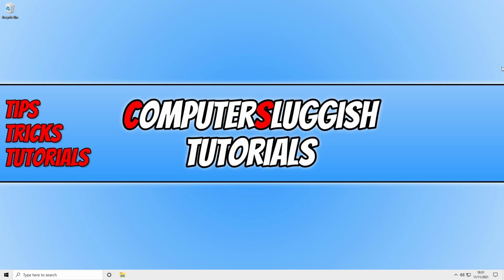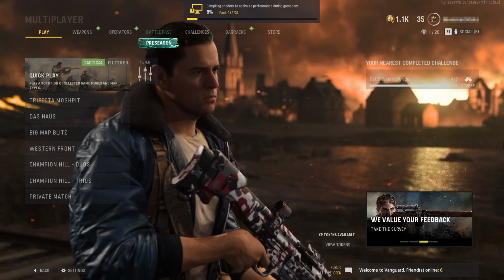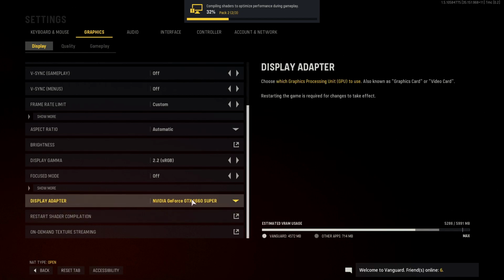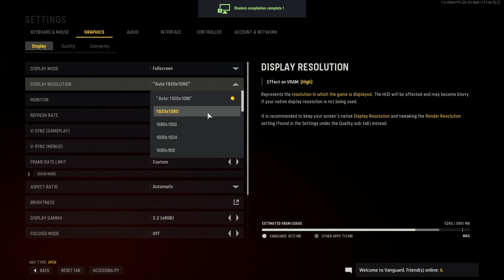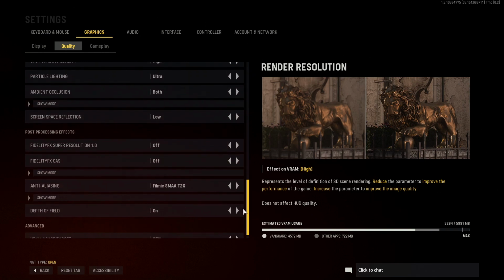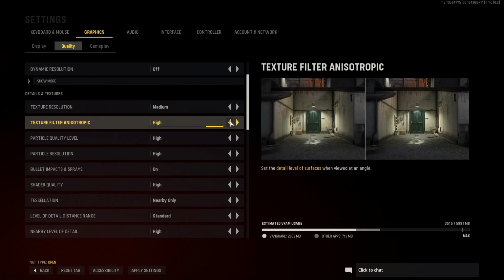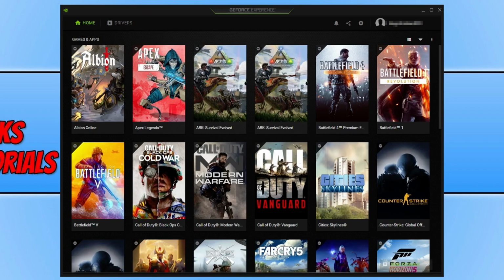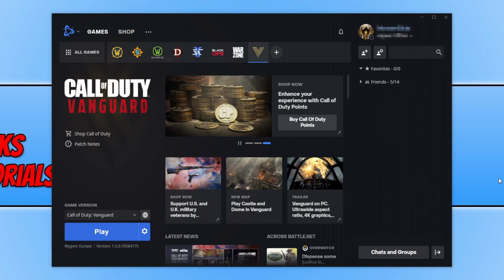Call Of Duty Vanguard FIX Texture & Graphics Issues On PC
Cod Vanguard Graphic & Textures Not Loading Issues On PC

In this video, I will be showing you how to fix graphics and texture issues in Cod Vanguard, on your PC or laptop. If you are enjoying Vanguard on your PC but experiencing graphical issues, then there are a few methods that you can do to fix some of these problems. Some of the issues could be; Vanguard textures not loading properly, textures glitching, reflections looking weird, blurry textures, pixelation, and many more. There can be many reasons why you are experiencing Vanguard graphics and texture issues. Your graphics drivers may need updating or your in-game settings may be causing it. Whatever the reason, by following the video above hopefully you can get back to enjoying Cod Vanguard.